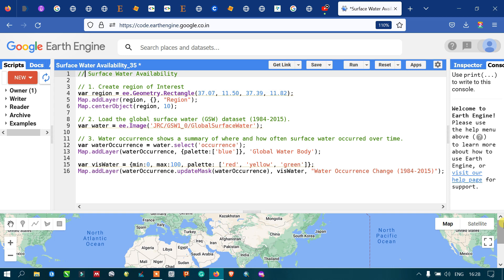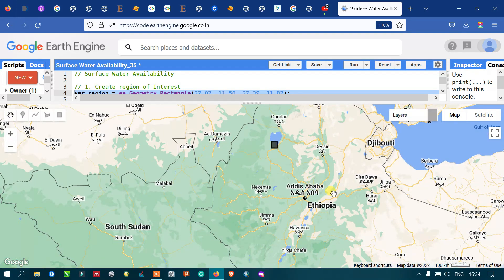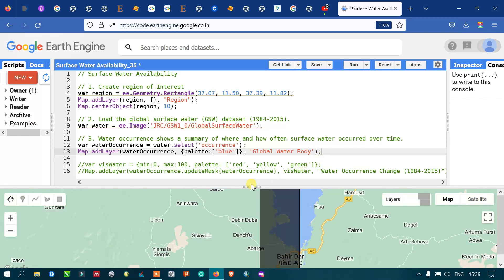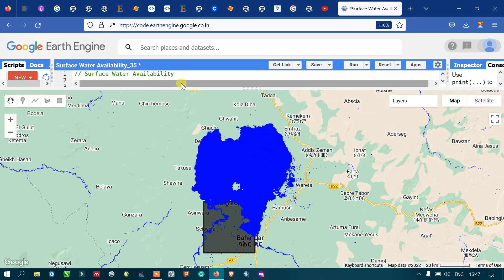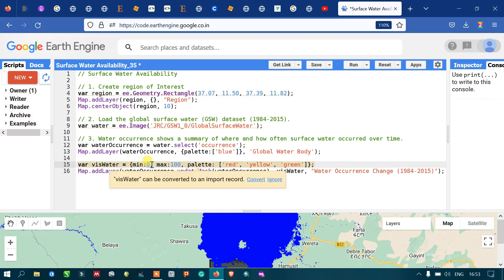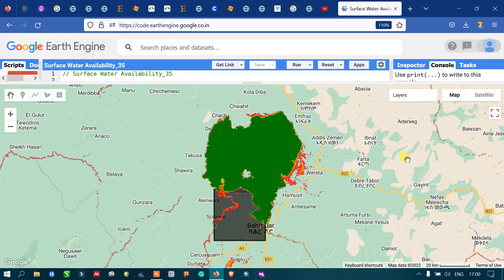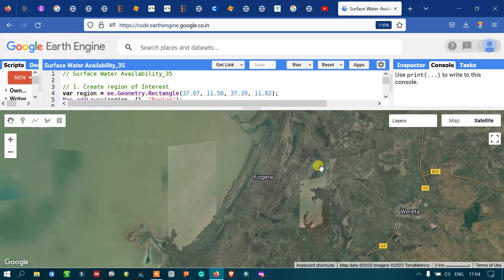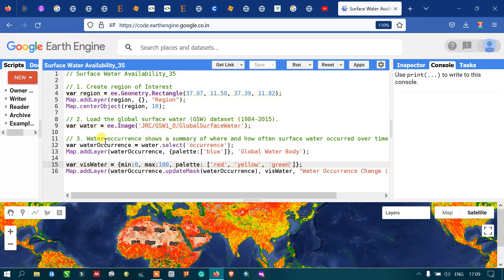Earth Engine 35: How to Import Global Surface Water Occurrence Data | Global Level -Free | 1984-2015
In this video tutorial, you will learn how to import Global Surface Water Occurrence data and analysis the surface water change. This data is free and available for all regions in the globe.
Global Surface Water Explorer is initiate by European Commission - A virtual time machine that maps the location and temporal distribution of water surfaces at the global scale over the past 3.8 decades, and provides statistics on their extent and change to support better informed water-management decision-making.